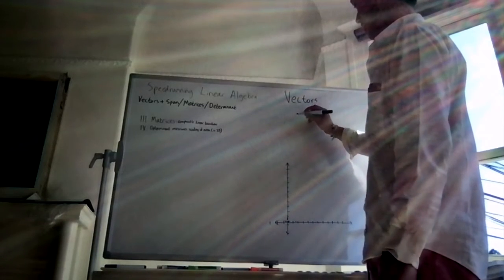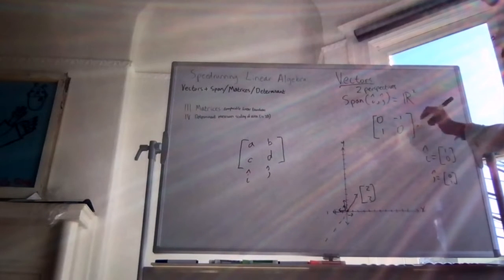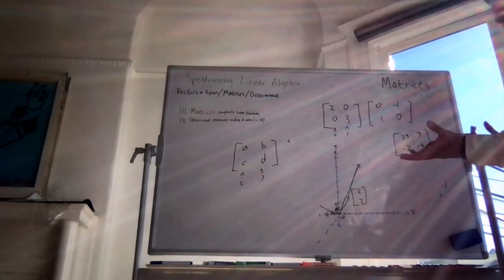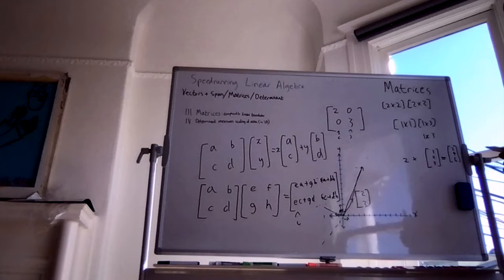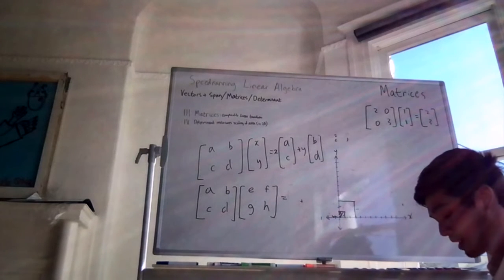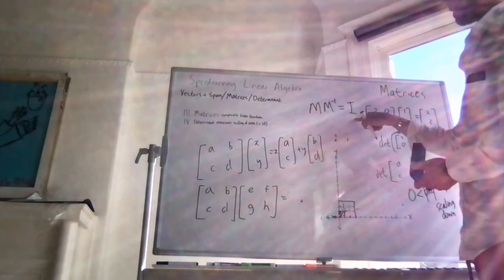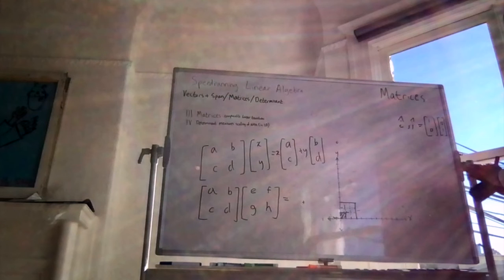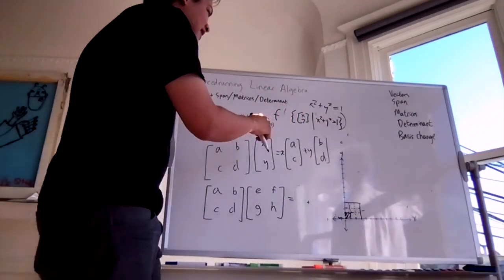Speedrunning Linear Algebra: a Geometric perspective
After realizing that I don't remember much of my college classes, I endeavored to go back, relearn the material and see how much I could explain to my peers.
Rather than the original class (MIT's 18.06), I ended up drawing mostly from 3Blue1Brown's Linear Algebra series
My hope is that this inspires people to teach; I don't pretend that this is a particularly good lesson.